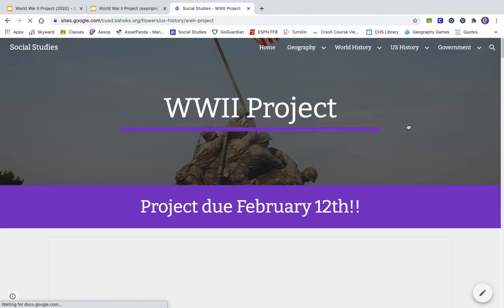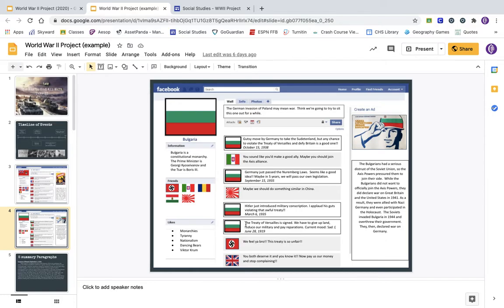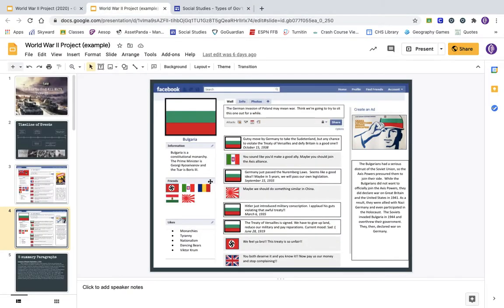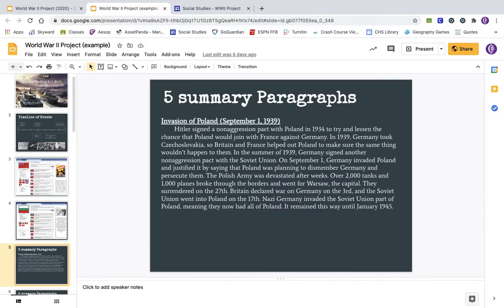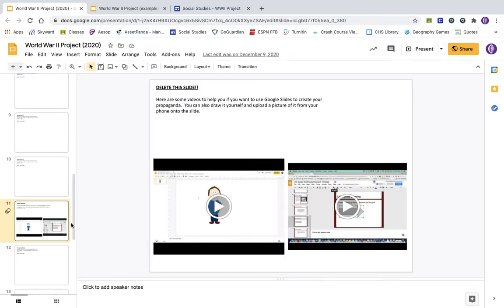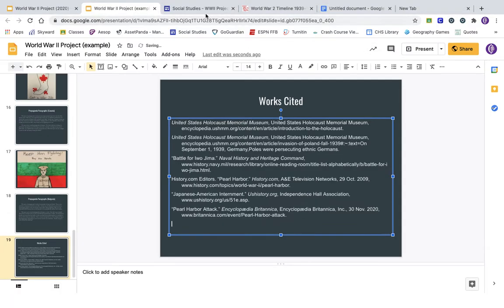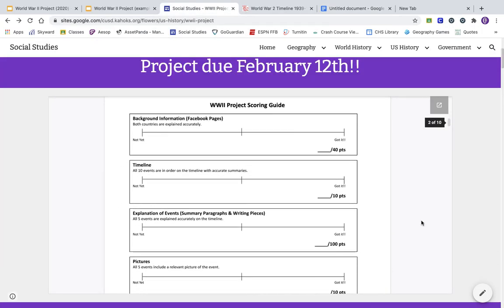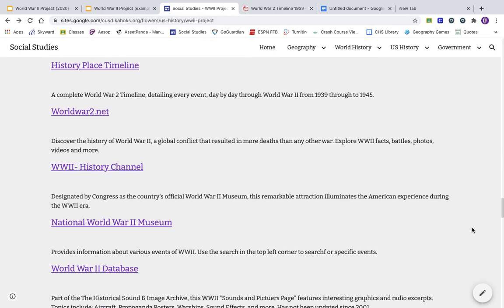WWII Project Instructions